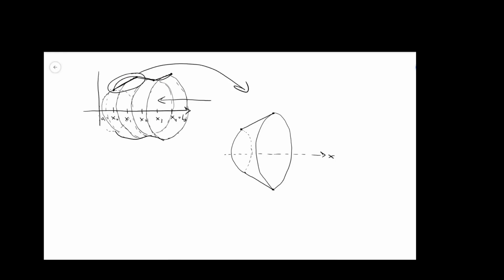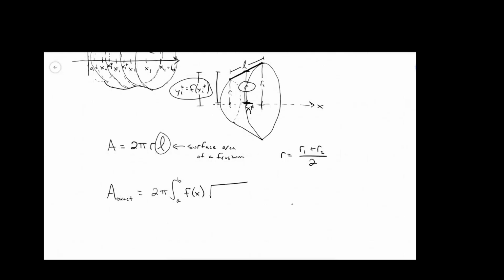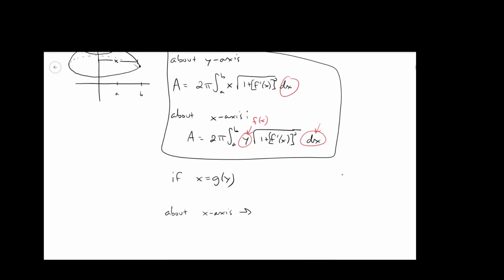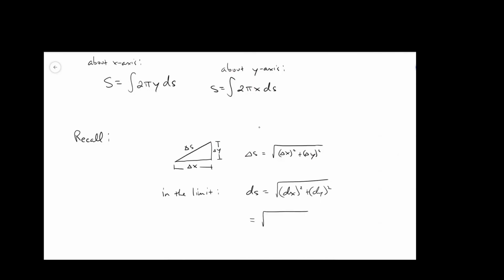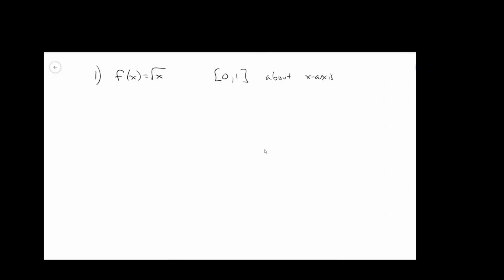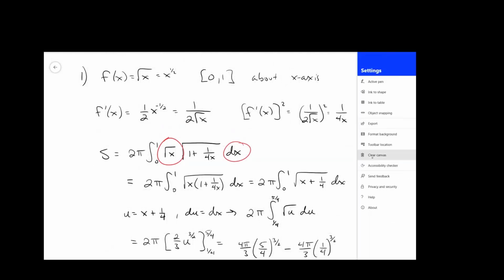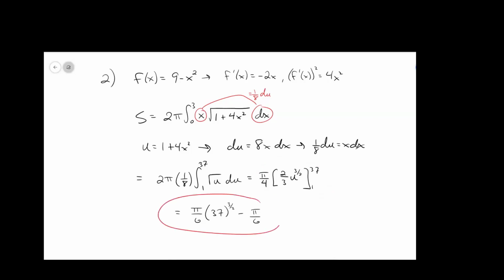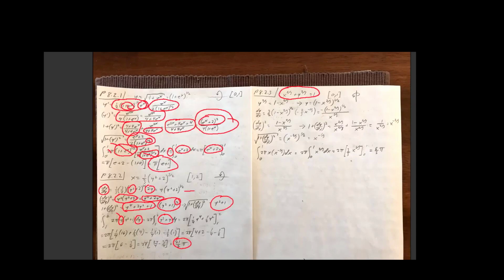Area of a surface of revolution